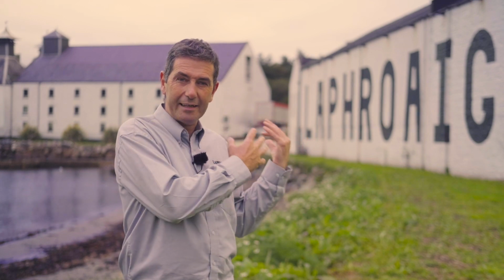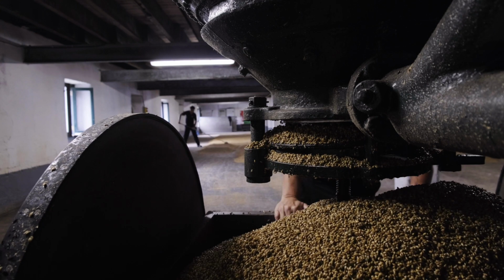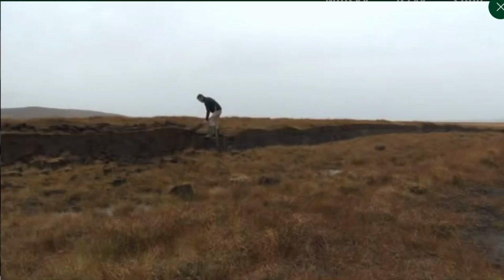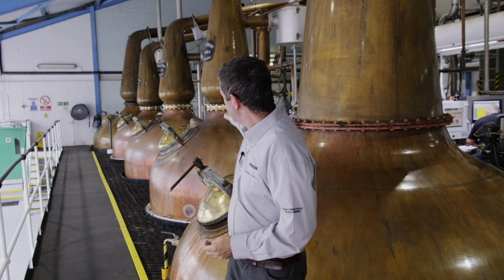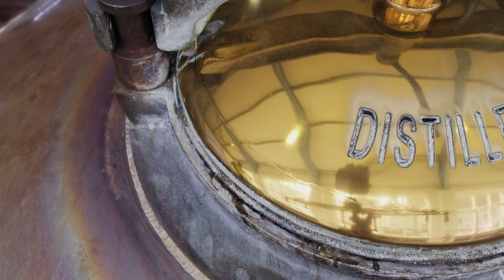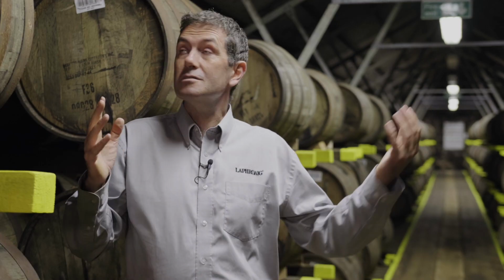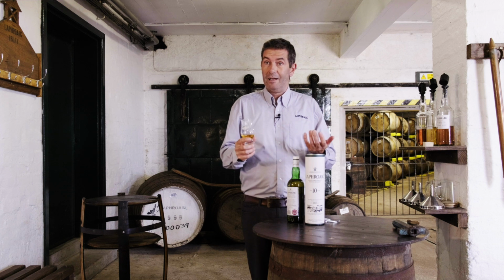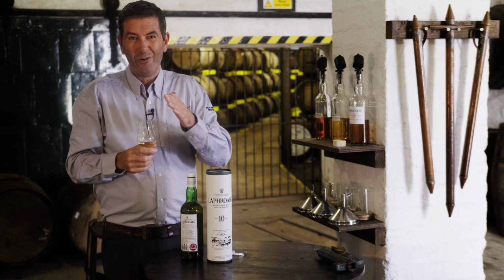LAPHROAIG Virtual Distillery tour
Master Distiller John Campbell takes you on a tour of the Laphroaig Distillery and takes you through a tasting of the iconic 10 year old expression.